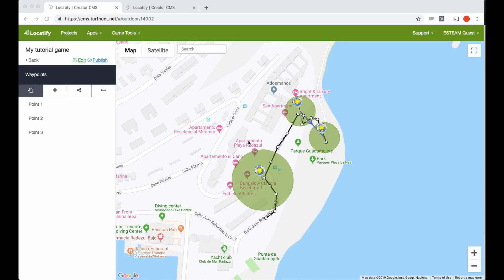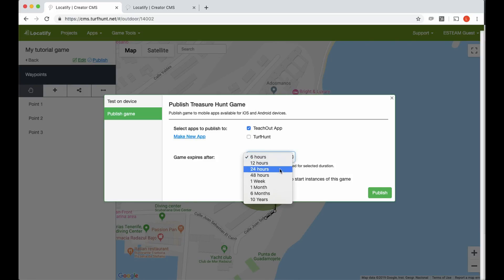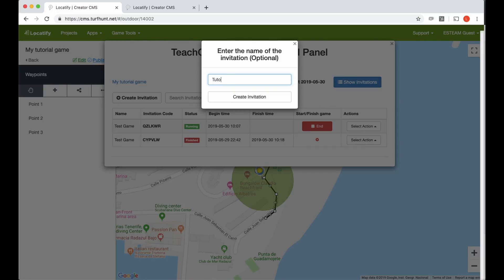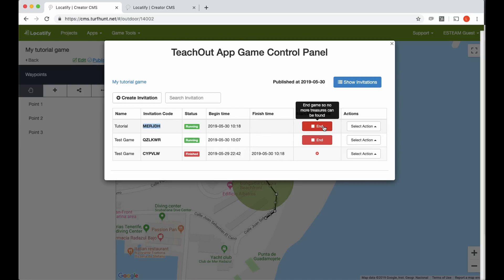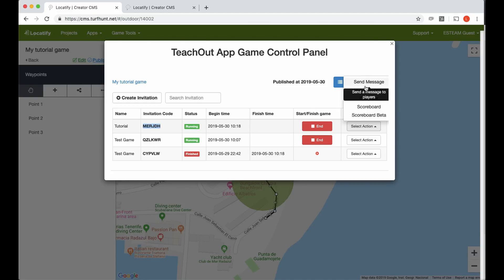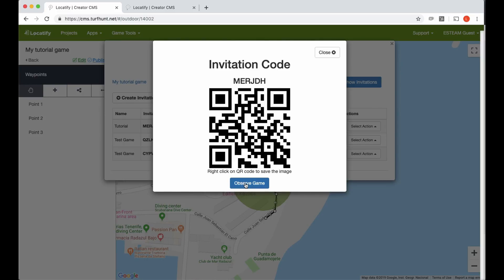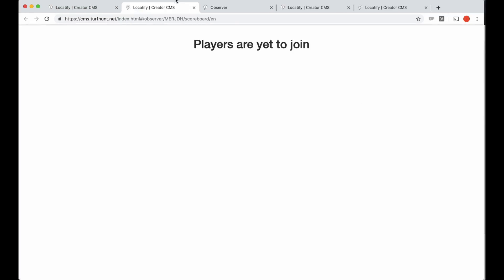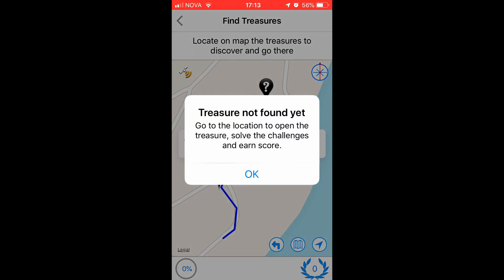Create an Outdoor GPS Treasure Hunt Game (Part 6/7)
Part 6/7: Publish and run the game

Publish game to TeachOUT app:
Publish for 6 hours
Create Game Instance
Game tools in the CMS:
Invitation code
Scoreboard
Observer
Send a message to players
Open TeachOUT app:
Delete test game and refresh
Download and join published game